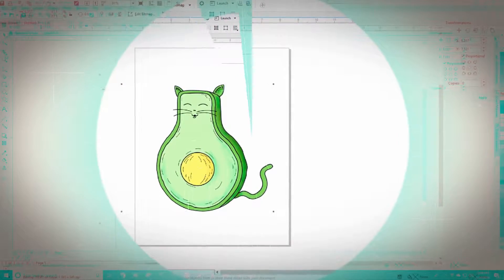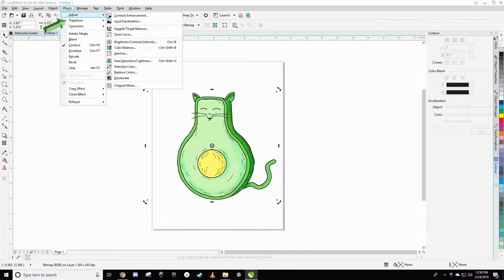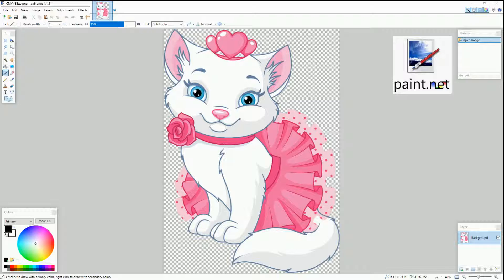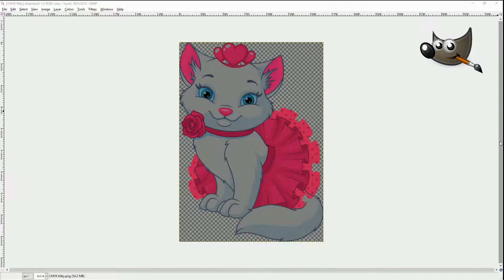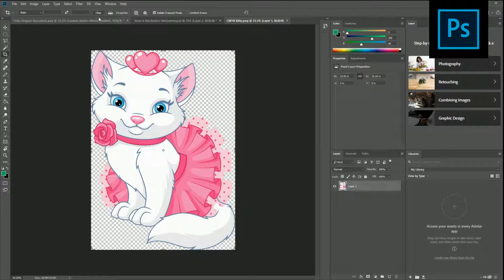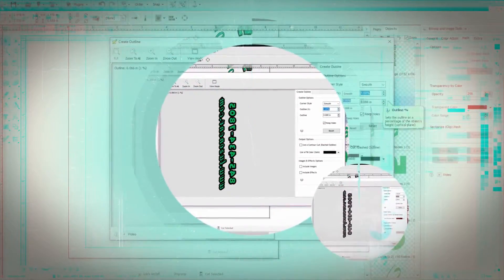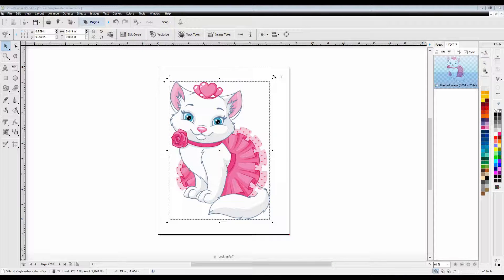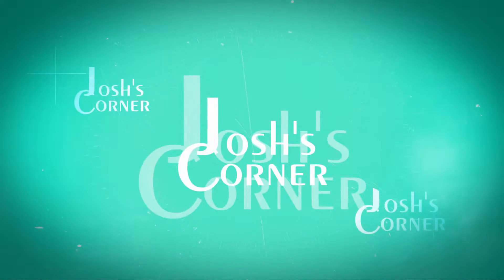GHOST WHITE TONER - Prepare an image for transfer printing in Corel, Gimp, Photoshop and more!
In this video I show you how to prepare your image white under filling layer for printing when using the Ghost white toner in a normal desktop printer.
The software used in this video is listed below.
Corel Draw X8 , Paint .Net,   Gimp, Photoshop, and Vinyl Master.

Please view this video for more a more in depth look at how Ghost works with your desktop printer.

 A link to the Ghost White toner Bundle packages at USCutter.com

This link will take you to the individual toner cartridges for sale at USCutter.com

This link will take you to the Forever Laser Dark Paper 100 Pack

This is not an official USCutter.com account.